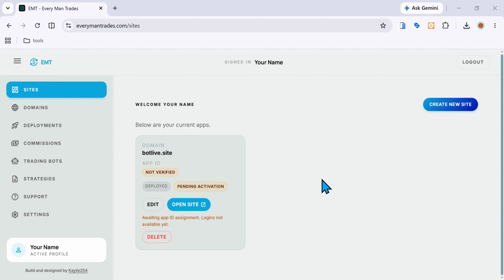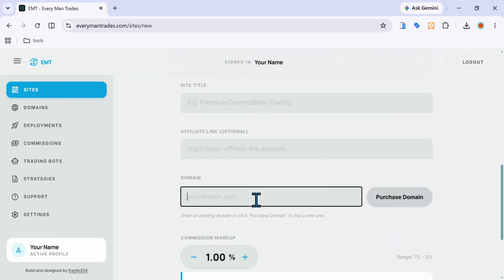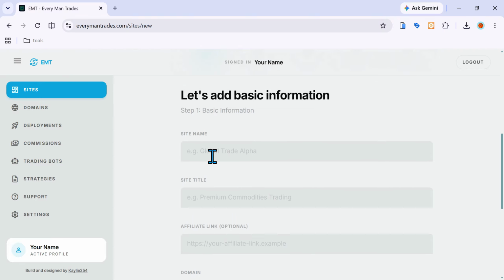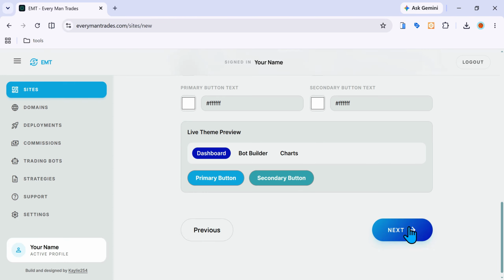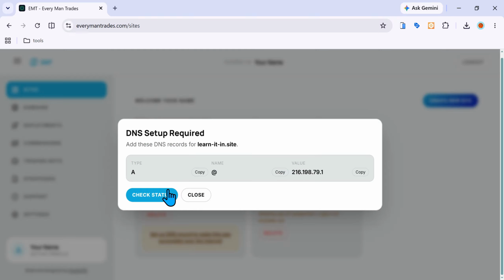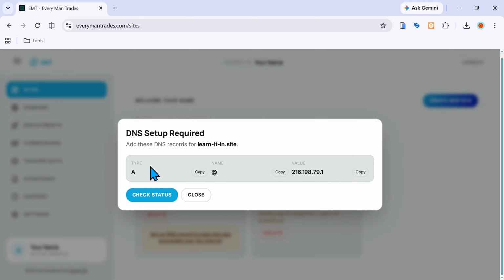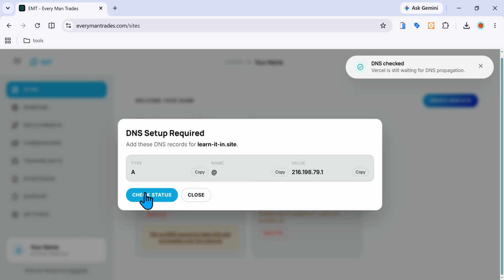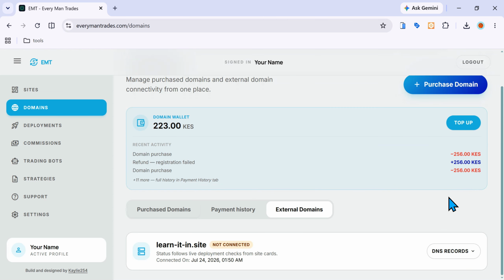How to Connect an External Domain to Your Every Man Trading Site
Already own a domain? Learn how to connect your external domain to your Every Man Trades (EMT) Deriv trading website. This tutorial walks you through the entire process — from entering your domain during site creation to copying DNS records and configuring them in your domain registrar.

In this video:

Adding an external domain when creating a new site
Finding your DNS records after deployment
Copying A records and CNAME records
Pasting them into your domain registrar (Namecheap, GoDaddy, etc.)
Waiting for DNS propagation
Verifying your site is live on your custom domain
No technical expertise needed — just copy and paste the DNS records EMT provides.